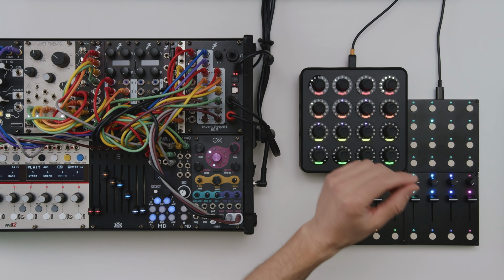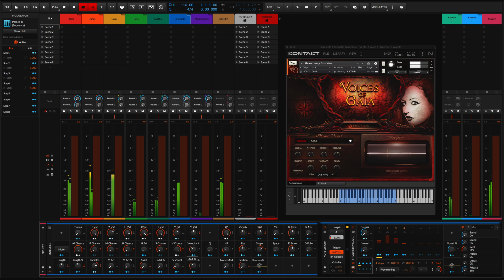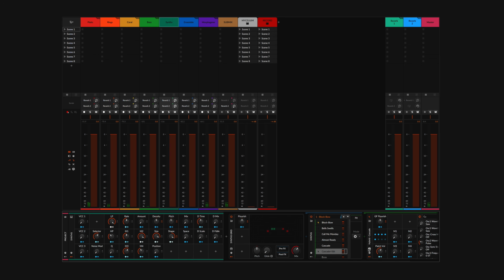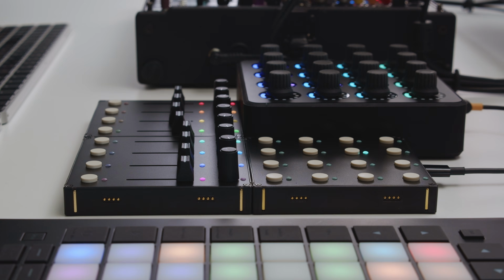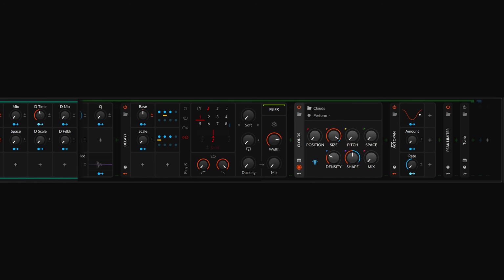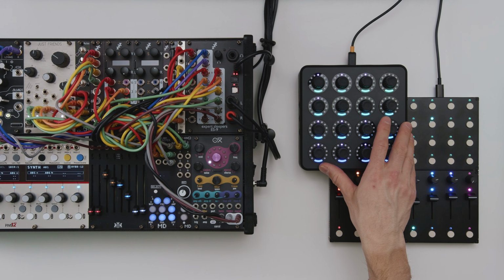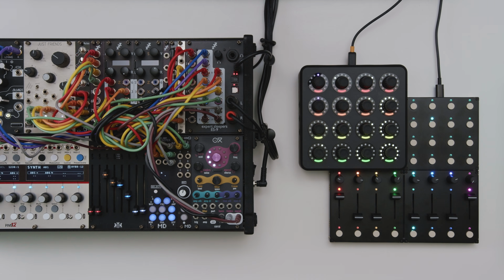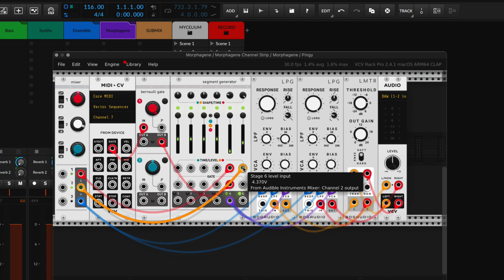Twist, Slide, Tap | Hybrid Modular • Ep 3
In this third episode of Hybrid Modular we'll take a closer look at the software and controllers that make the magic happen 🪄

✶ GEAR ✶

Thanks to @ExpertSleepersLtd @Five12 @oxiinstruments @mnemonic_devices @djtechtools @intechstudio @NovationTV and @ArturiaOfficial for sending the bits to help me build this new instrument. Also, thanks to @NativeInstruments @SoundironAudio and @HosaTechnology for the continued support.

✶ ZONES ✶

00:00​ – Intro
00:49 – Why Bitwig?
05:15 – Bitwig Overview
07:44 – Intech BU16
09:44 – MIDI Fighter Twister
14:22 – Clouds + Flourish
17:27 – Pingy
20:48 – Intech PBF4
22:47 – Outro